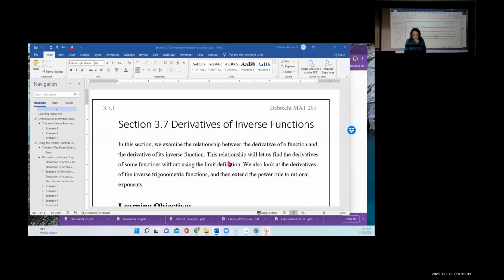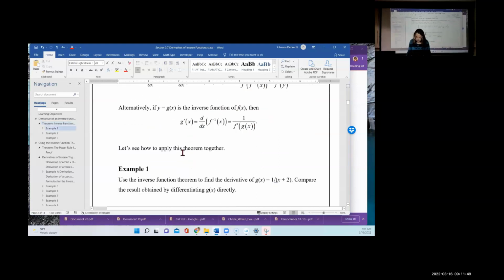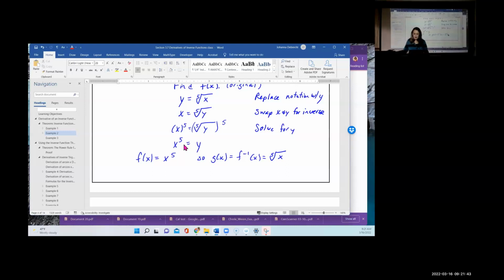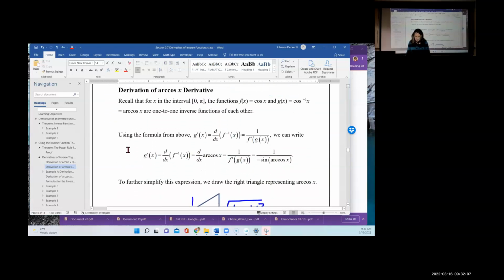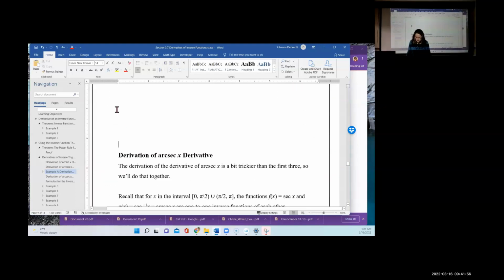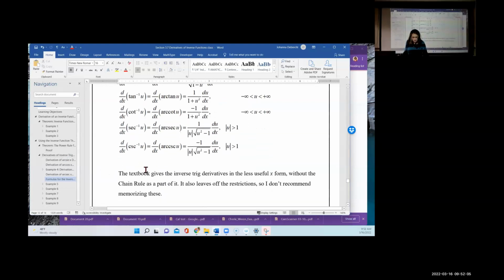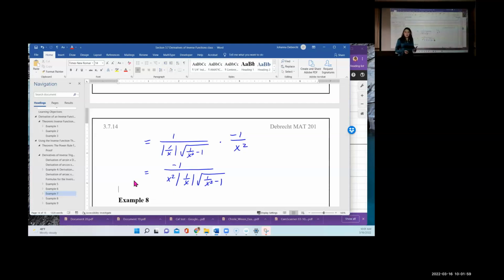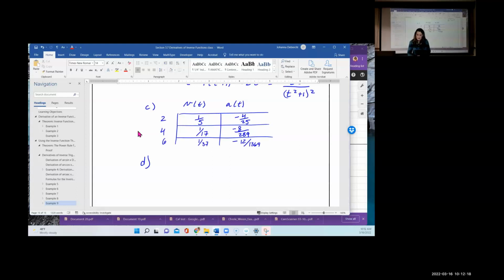3.7 Derivatives of Inverse Functions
In this video, we give a graphical explanation for the formula of the derivative of the inverse function to an original function. That is, if f(x) is the original function and g(x) is its one-to-one inverse function, what is the derivative of g(x)? Then we use the formula to derive the derivatives of inverse sine (arcsin), inverse cosine (arccos), inverse tangent (arctan), and inverse secant (arcsec). The formulas for both inverse cosecant (arccsc) and inverse cotangent (arccot) are also given. Then the formulas for the inverse trig function derivatives are given in u form, which incorporates the Chain Rule into the derivative rules. Multiple examples are worked.